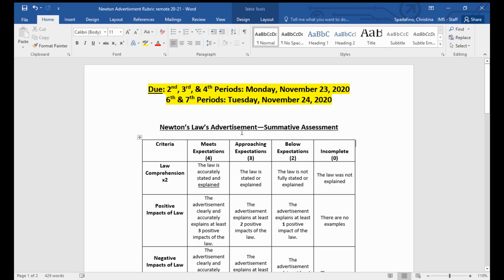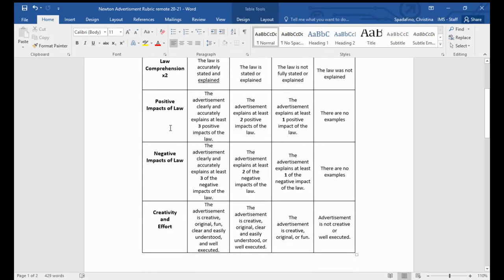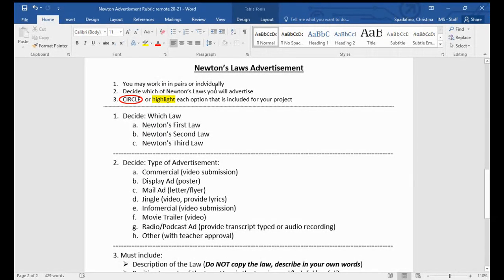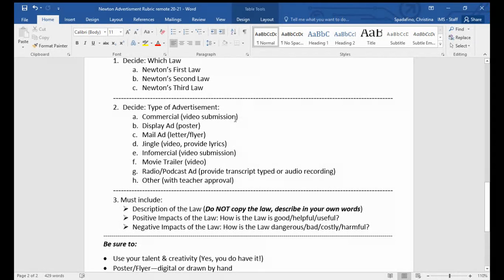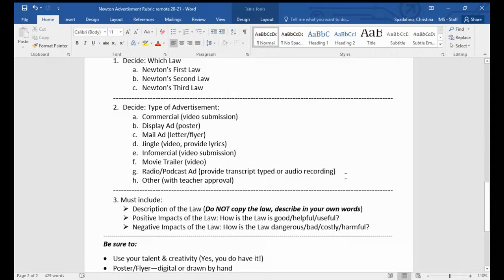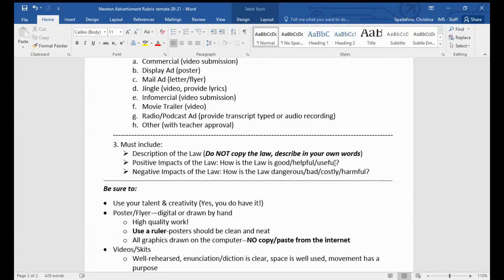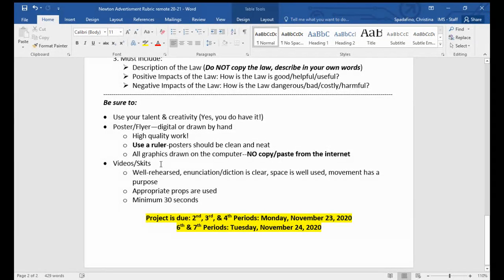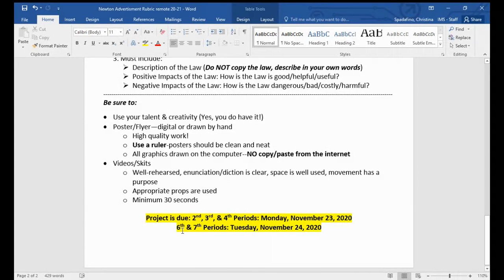Newton Advertisement-Summative Assessment